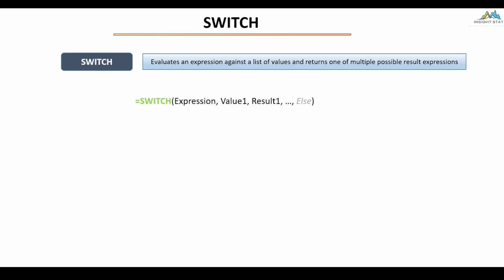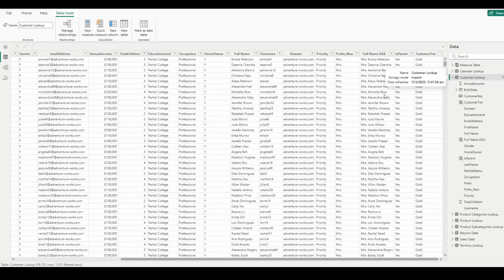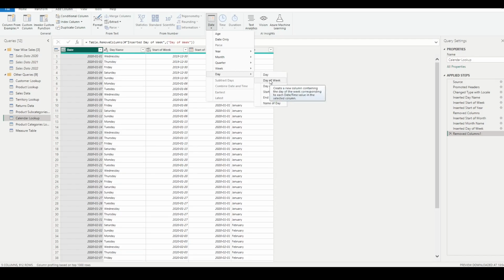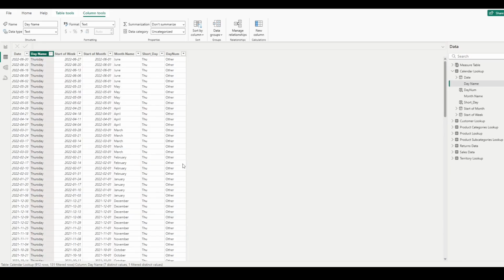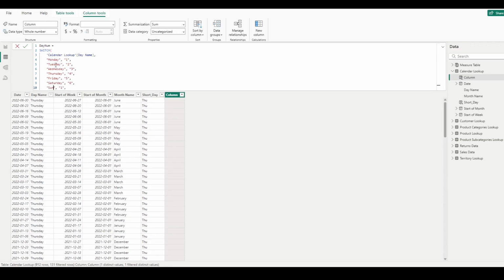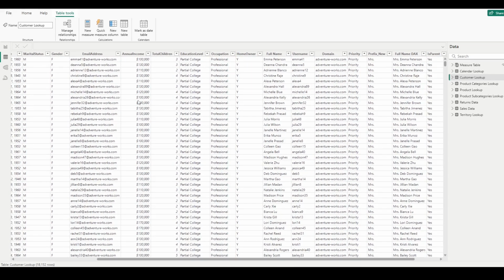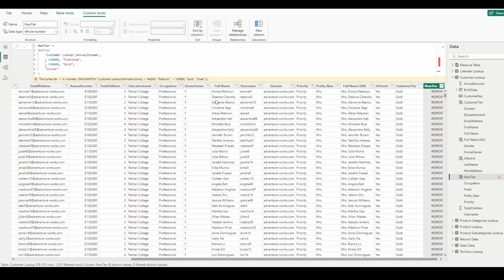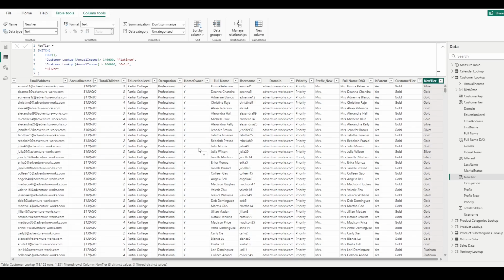Power BI DAX Logical Functions Part 2: SWITCH Function Mastery | Handling Categories & Numbers 2025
🔍 Part 18 of our beginner Power BI series! Master the versatile SWITCH function in DAX.

In this second part of logical functions, you'll learn:

✓ Understanding the SWITCH function
✓ Using SWITCH with categorical values
✓ Using SWITCH with numerical ranges
✓ When to use SWITCH vs nested IF statements